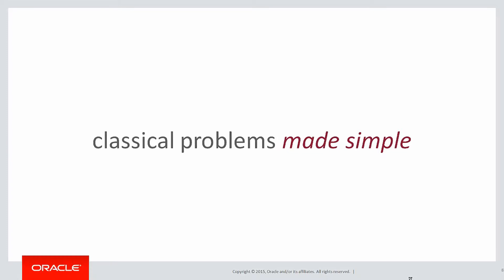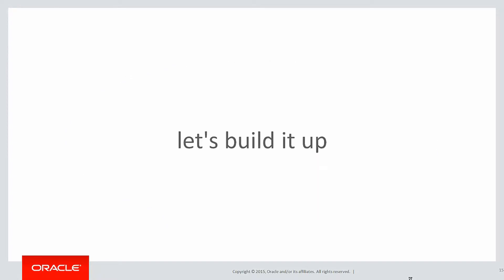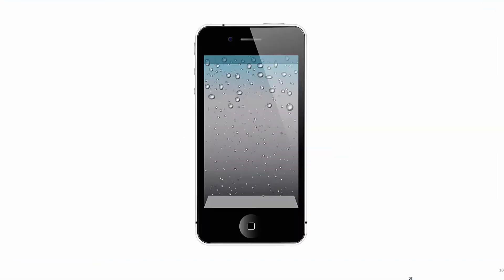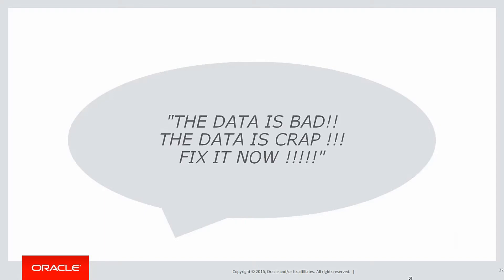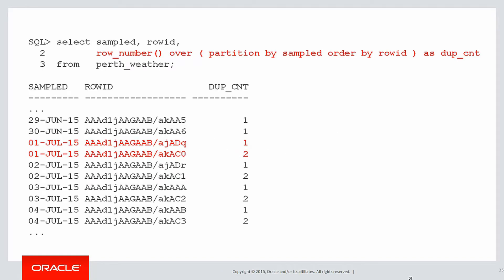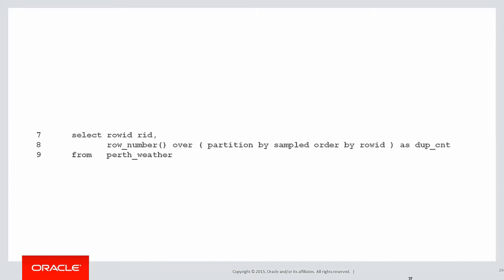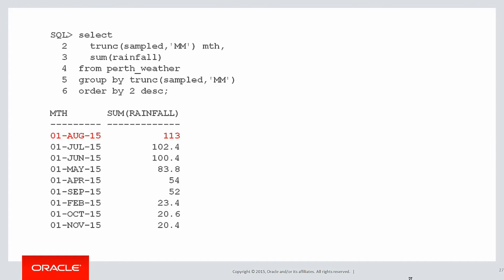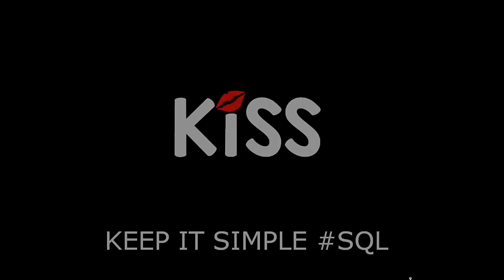Analytics: 19 Removing the duplicates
Welcome to the KISS video series. Solving problems that typically required complicated SQL in the past, that can now be easily solved with Analytic SQL syntax. In this session, we look at the classical problem of removing duplicates from unclean data.